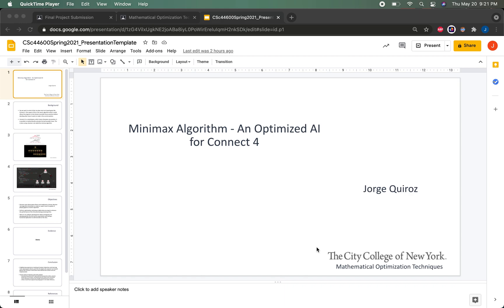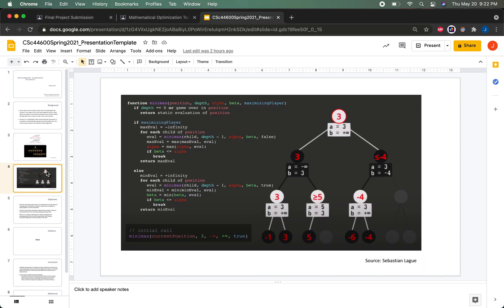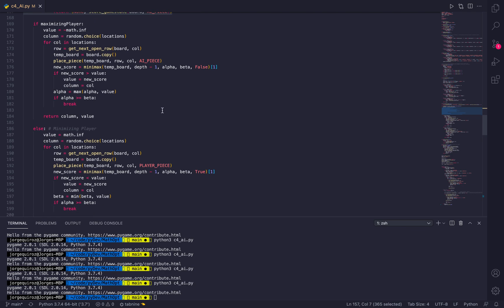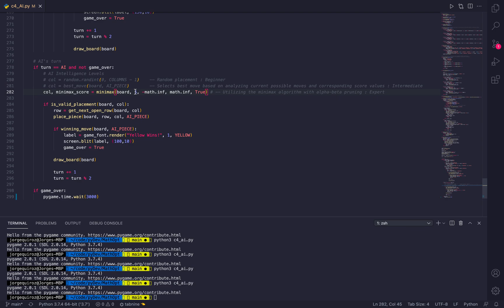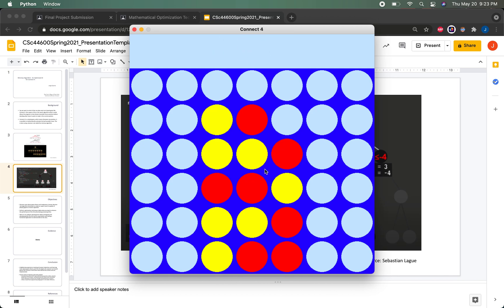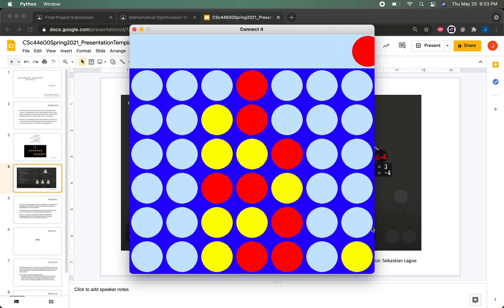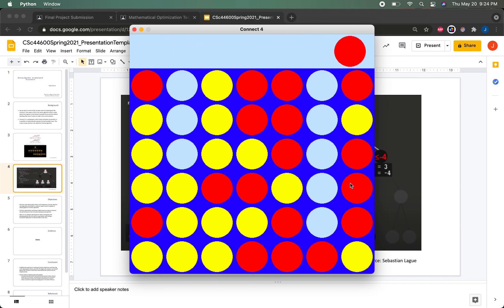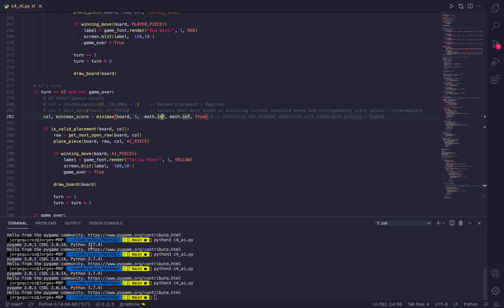Demonstration of a Connect 4 AI using the Minimax Algorithm with Alpha-Beta Pruning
Final Project for Mathematical Optimization with Professor Arthur Pedersen